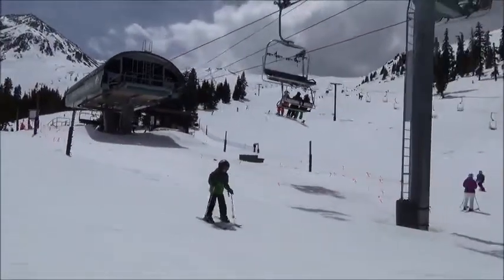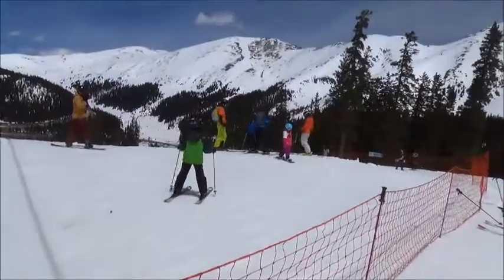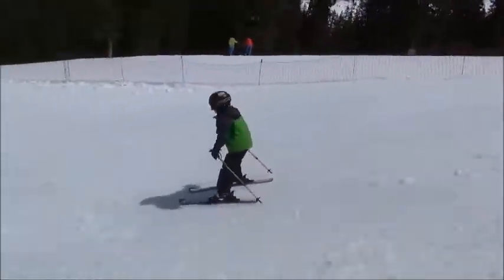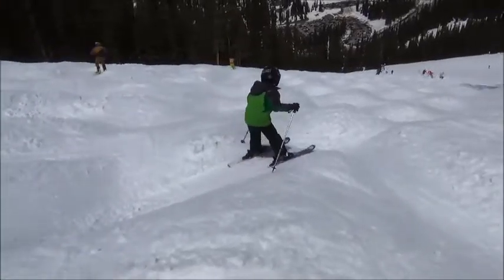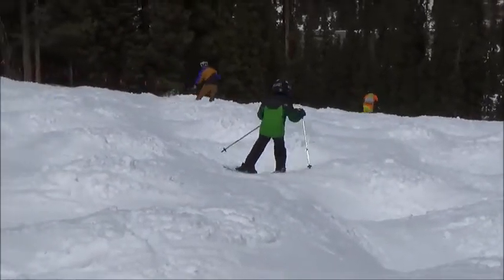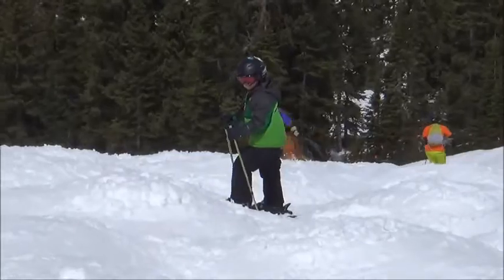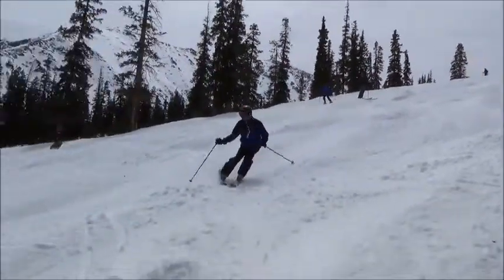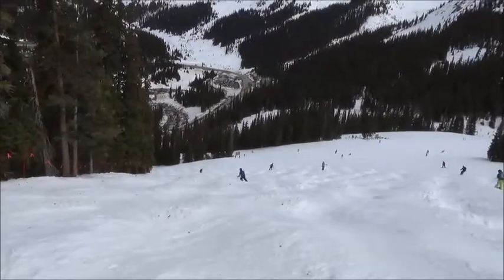Le Le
Friends at A Basin, April 2016